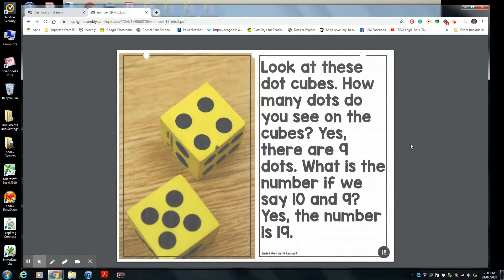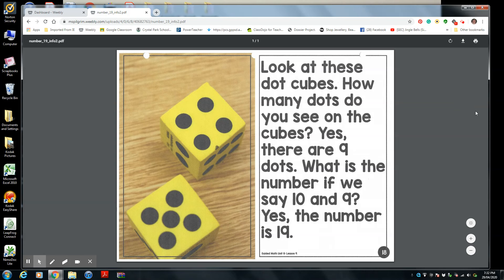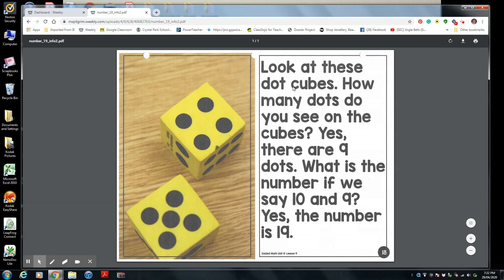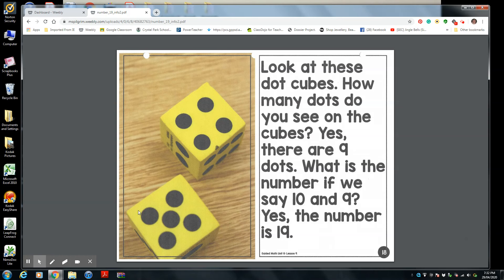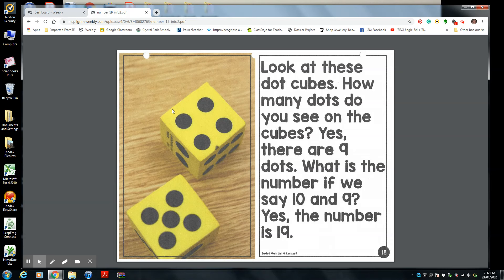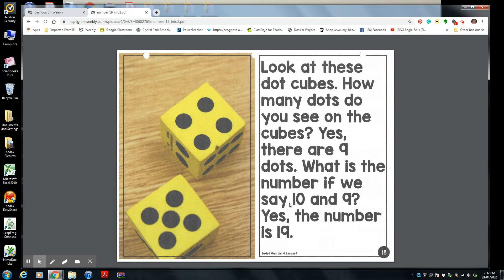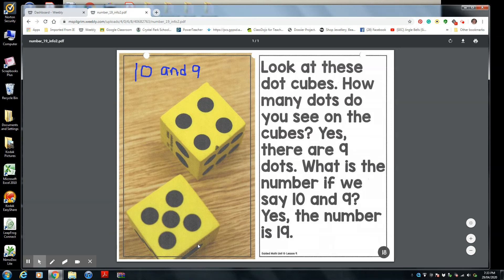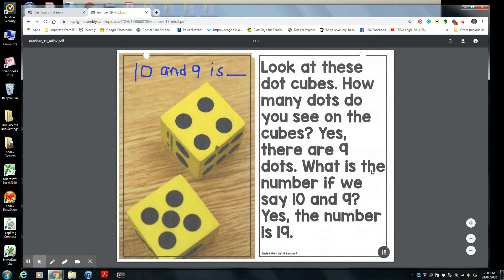Untitled: Apr 29, 2020 7:35 PM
Number 19 Lesson